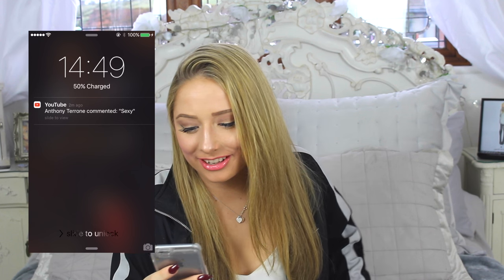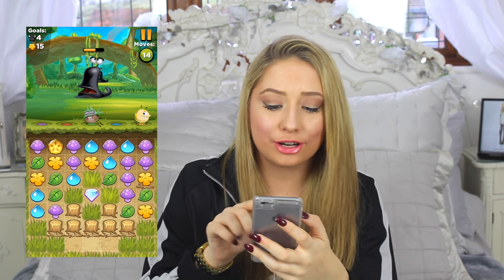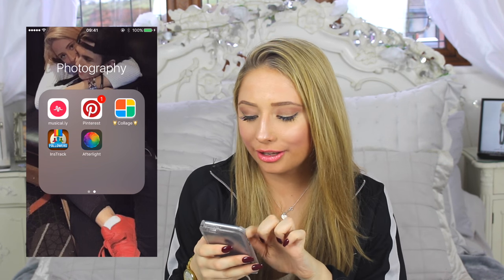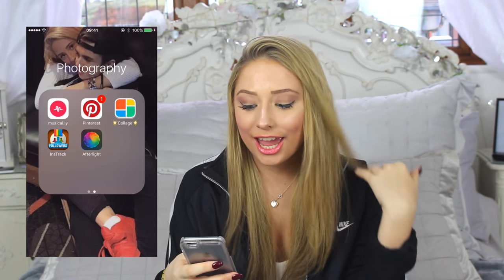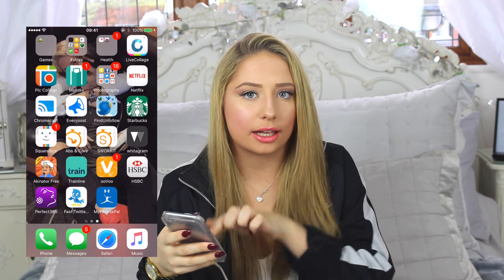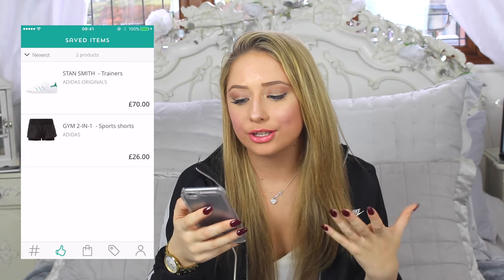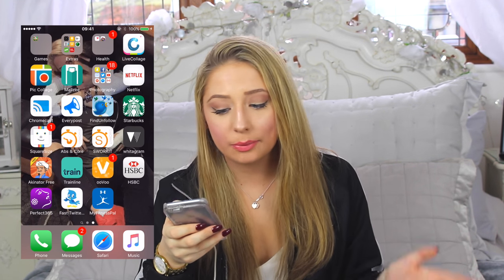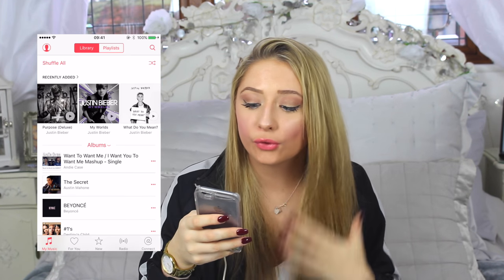WHATS ON MY IPHONE? - HOW I EDIT MY INSTAGRAM PICS! AD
♡WHATS ON MY IPHONE?♡ I hope you enjoy watching what's on my iPhone! 😊
I feel so lucky as this video was made in association with best fiends and I honestly do really love the app!

• Please Thumbs up if you enjoyed it